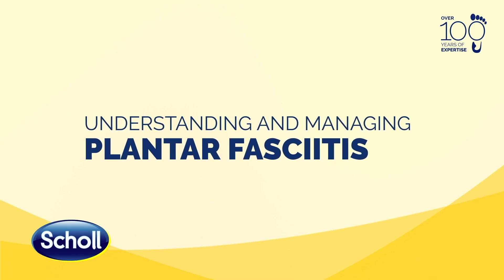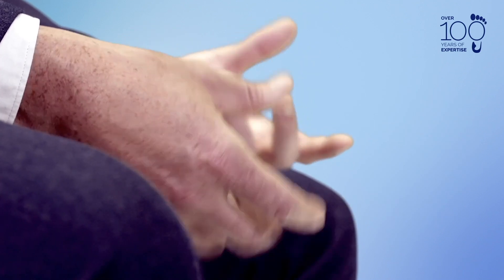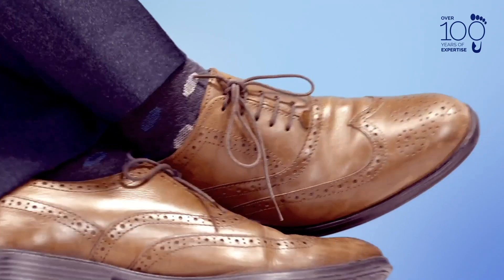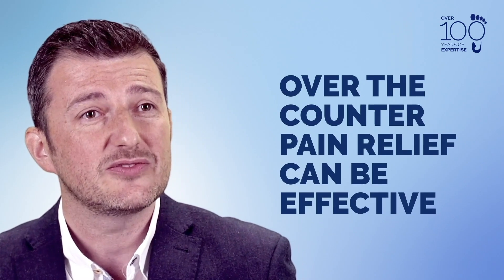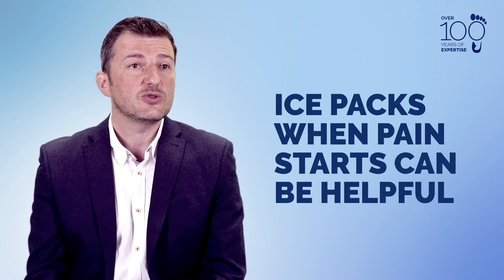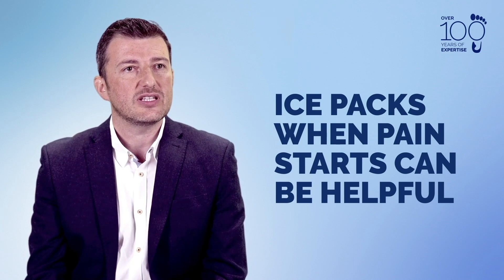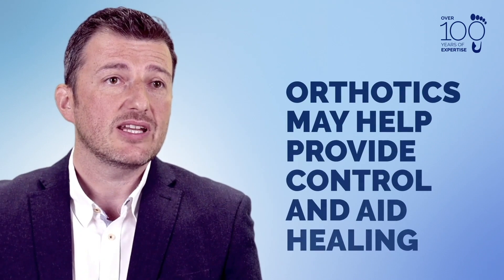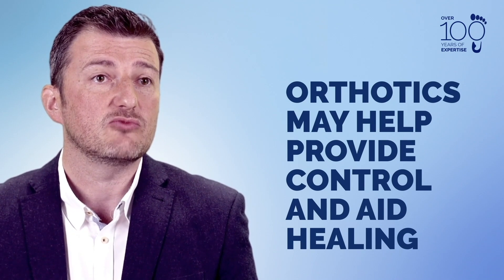Understand and Manage: Plantar Faciitis